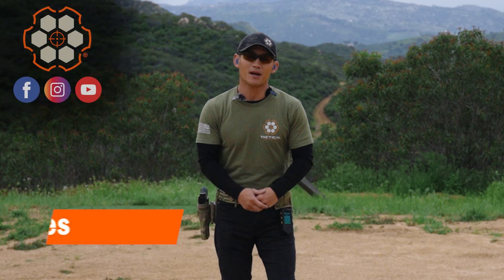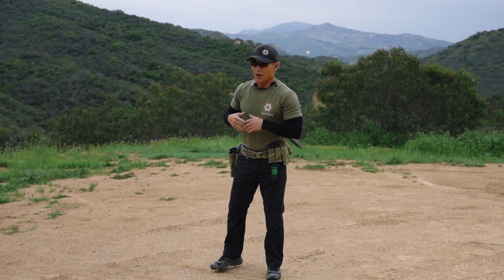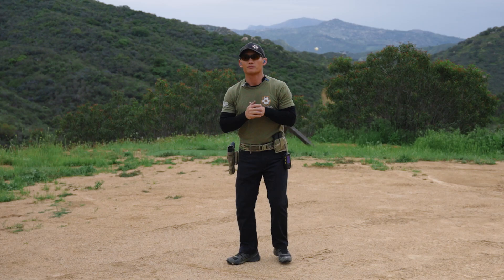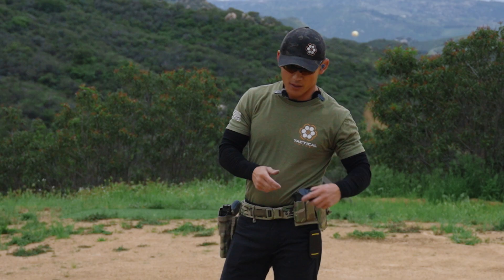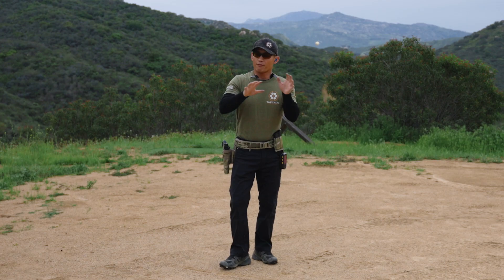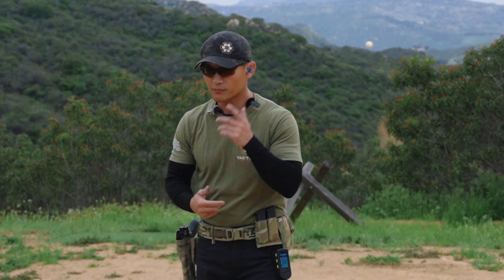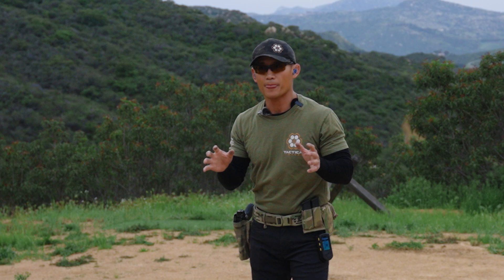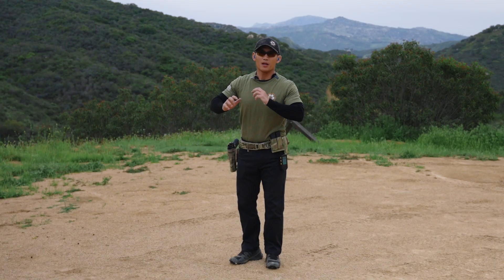Getting Your Gun in the Fight: Draw to Your First Shot (Part 2)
Myles continues where he left off on Monday, talking about live-fire exercises you can work to develop a faster draw.